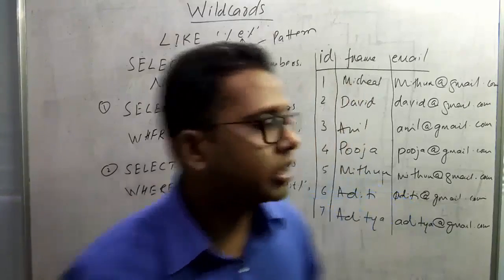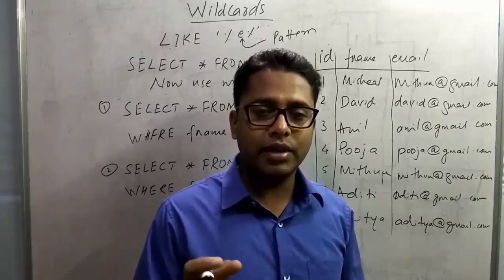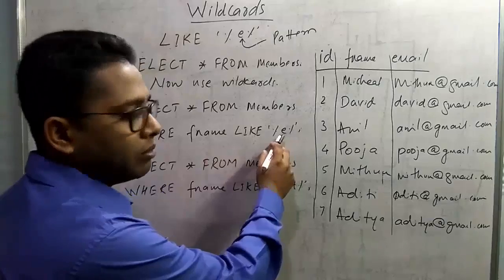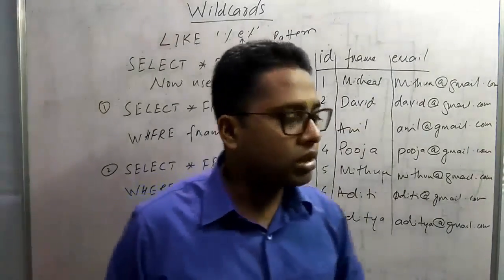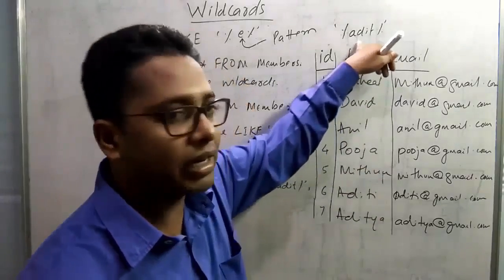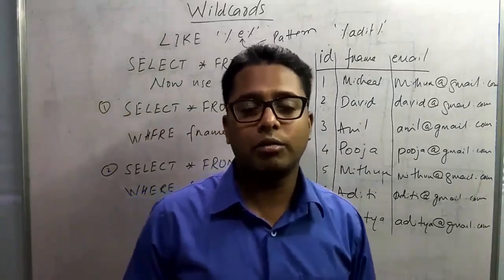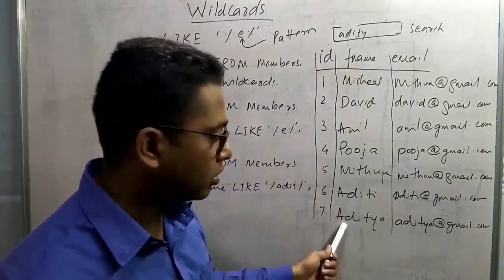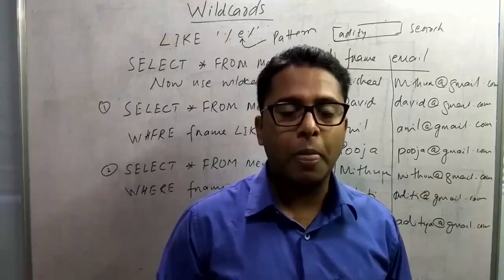MYSQL Tutorial for Beginners - What are Wildcards Part-12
MySQL Tutorial for Beginners and Advance users is a complete guide to learn the basic and advance concepts of MySQL server. This video demonstrates what are wildcards and how to use them in real time.

Wildcards are most widely used in matching a pattern in database to fetch those records which satisfies the pattern.